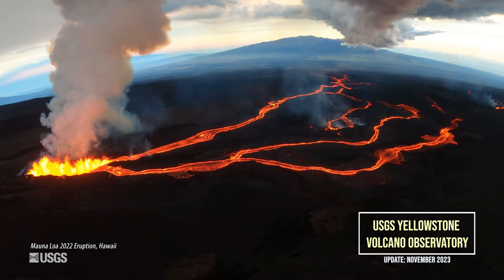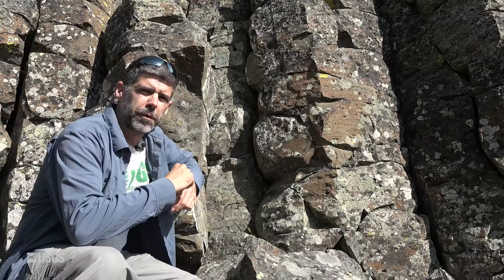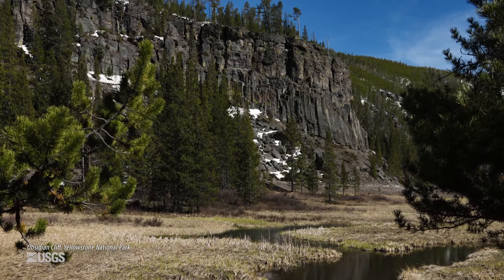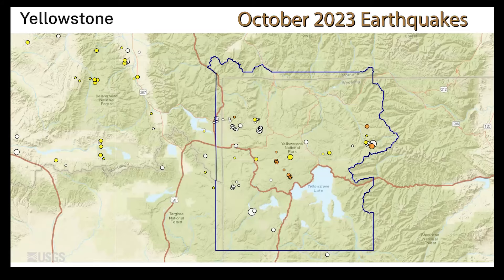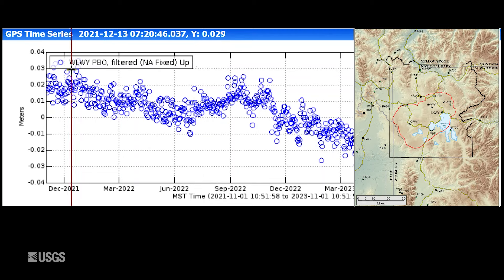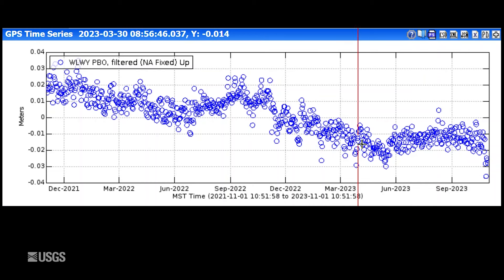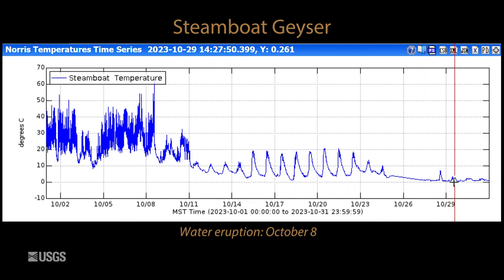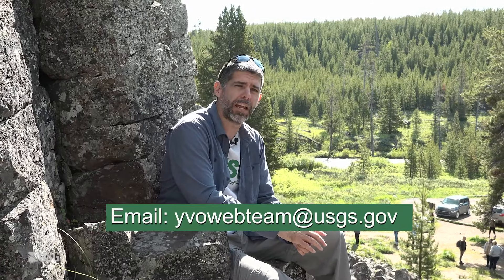Lava flows - peeling back the layers Yellowstone Volcano Update - November 2023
Lava flows are one of the coolest (or maybe hottest!) features about volcanoes, but what would a lava flow look like if you could peel away the surface and take a peek underneath?